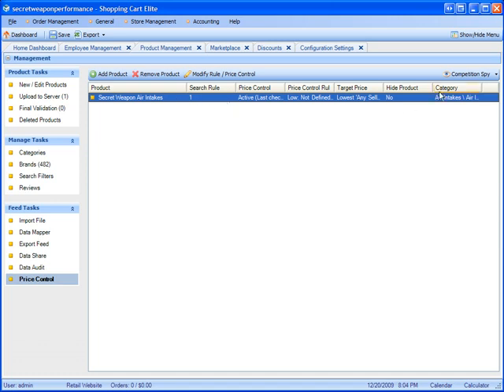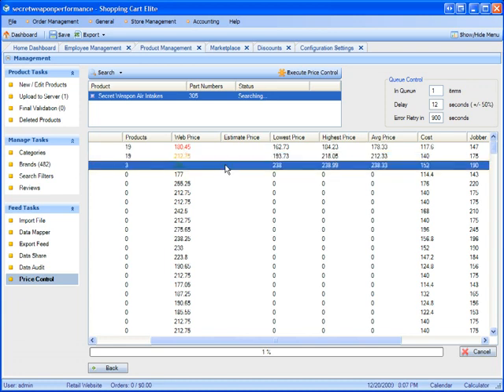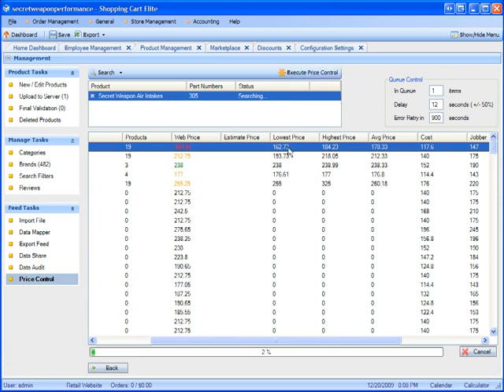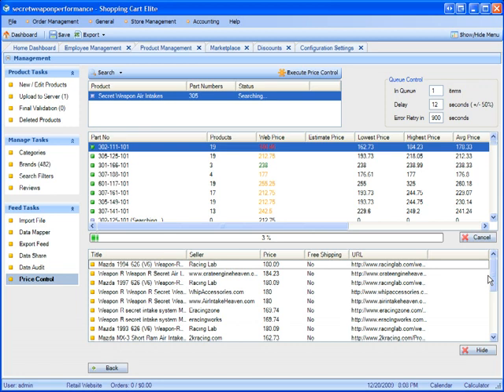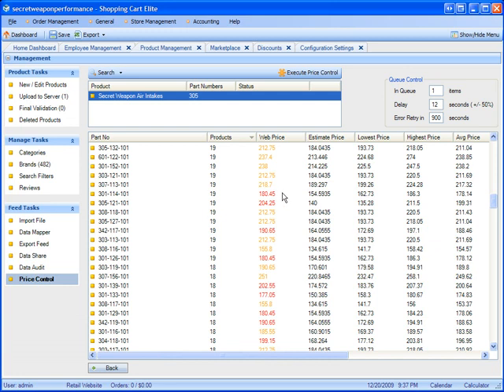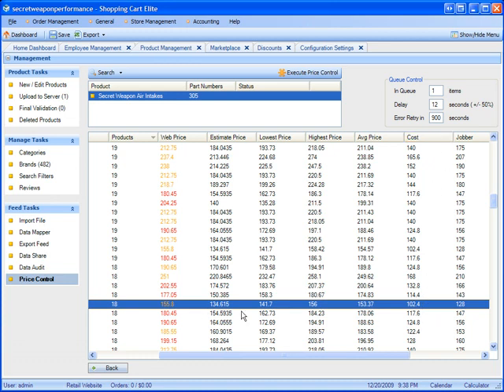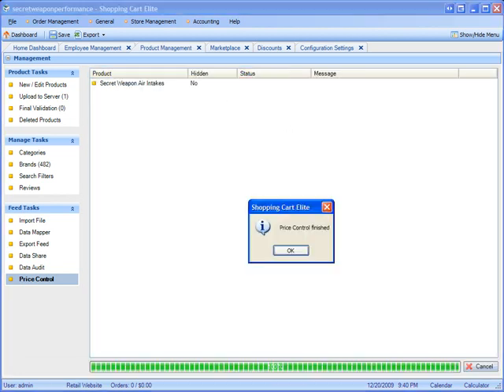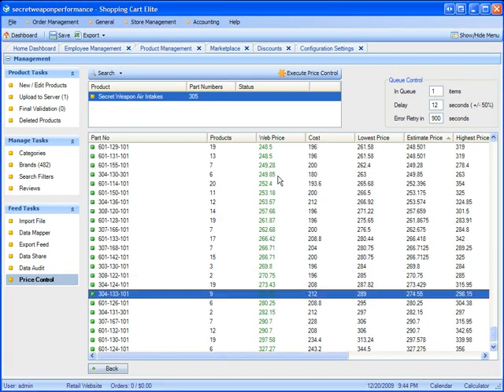Using Price Control Feature | Price Controls Products - Shopping Cart Elite eCommerce Software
Price Control is an important factor for your product. With so many players on the field it is important to provide the users the lowest price, affordable and attractive products on your website. Shopping Cart Elite is the easiest, low cost and affordable weapon to beat the competition. The Price Control can search for a particular product and show you all the sellers available online with their price. Now you can beat the competition by setting a price lower than the average price and get more customers to buy products from your website, rather from other websites. It will also help you compare your prices with that on other websites. Exciting isn't it?